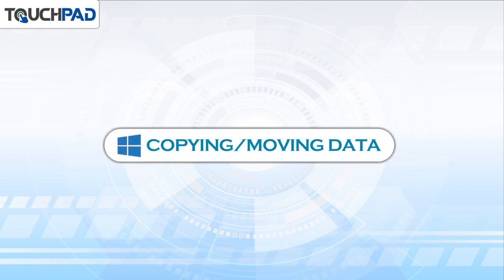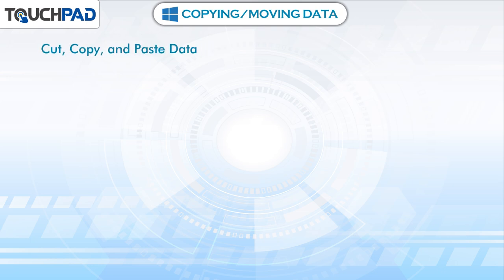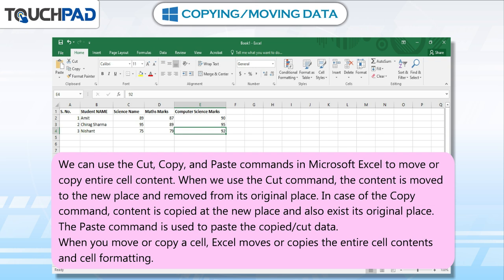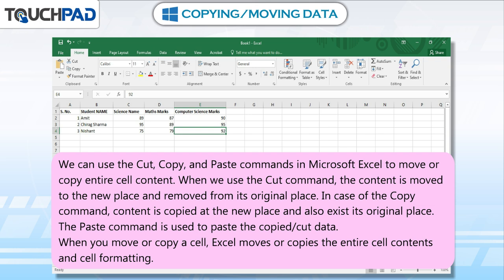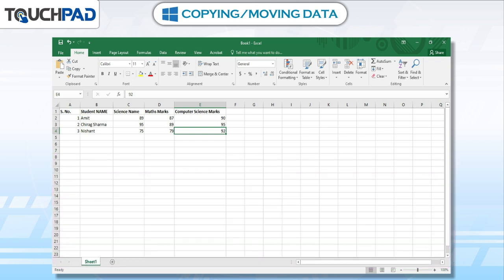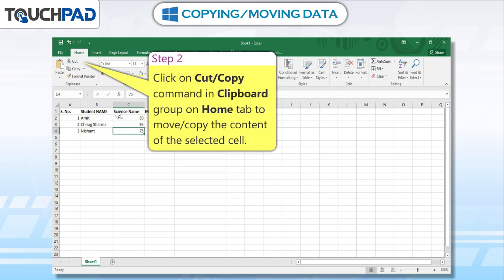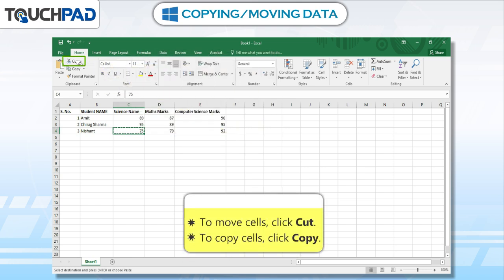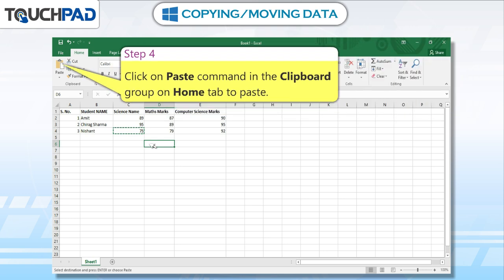𝐂𝐨𝐩𝐲𝐢𝐧𝐠/𝐌𝐨𝐯𝐢𝐧𝐠 𝐃𝐚𝐭𝐚 |𝐂𝐡 𝟎𝟔|𝐏𝐥𝐚𝐲 𝐕𝐞𝐫 𝟐.𝟎|𝐂𝐥𝐚𝐬𝐬 𝟎𝟓